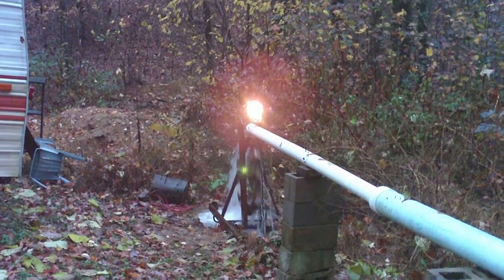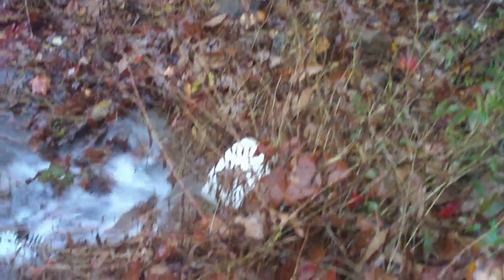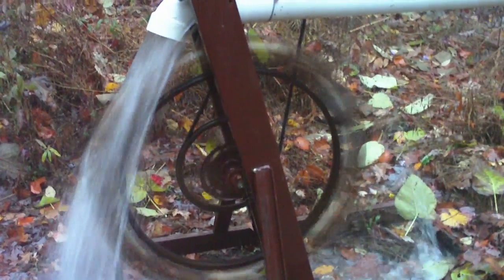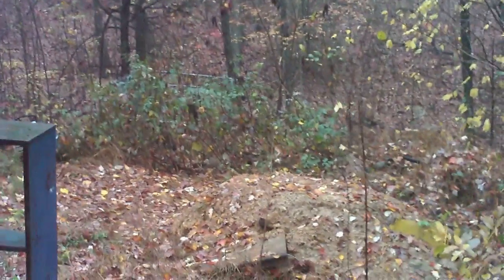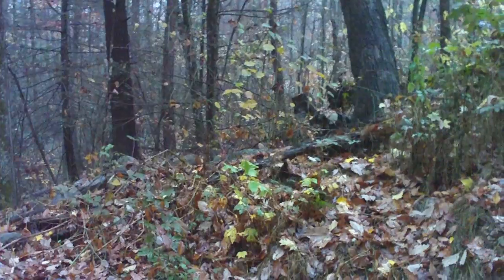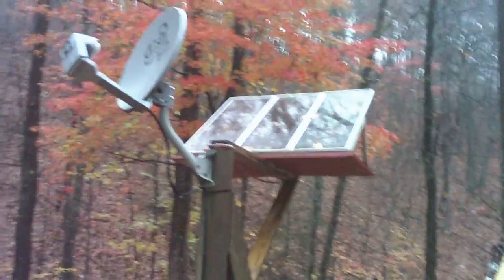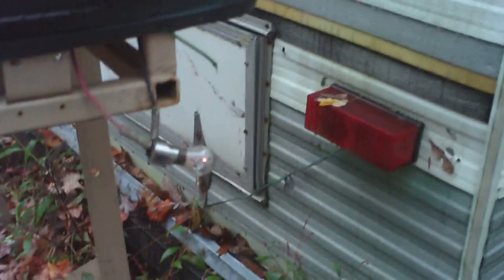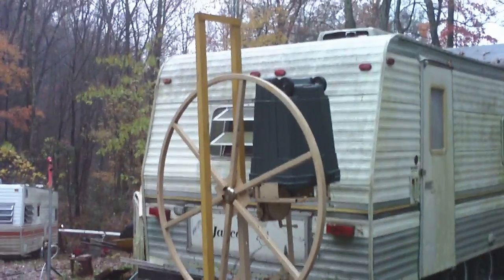water powerd generator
My first water powerd generator and the making of a biger one soon to be finished.